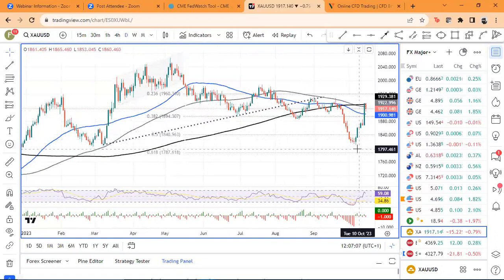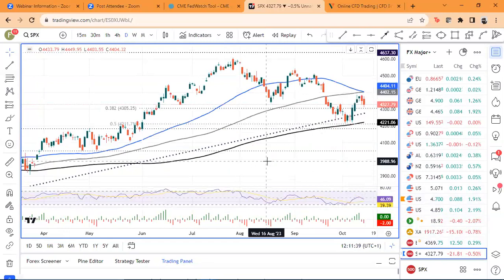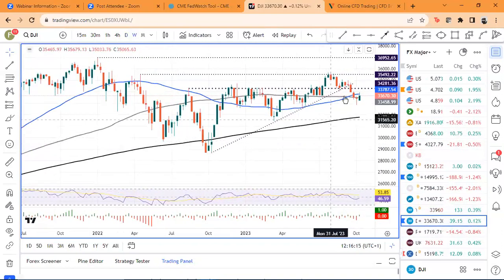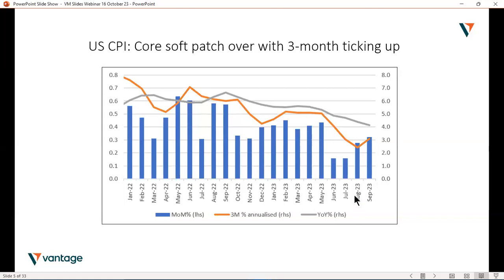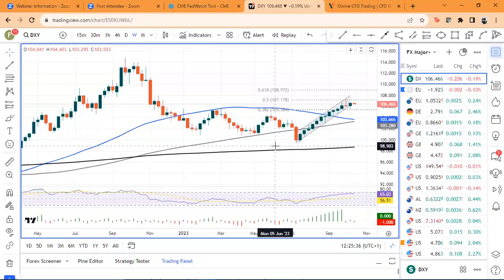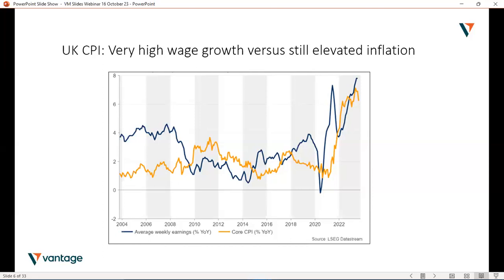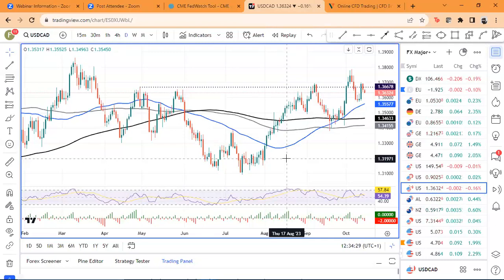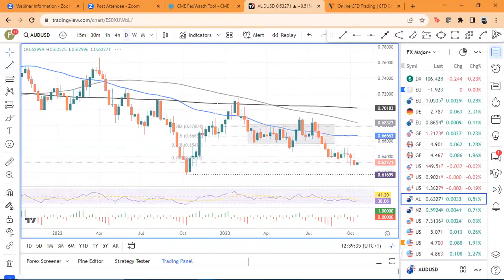Webinar | 16 October 2023 - Market Outlook: Trends, Events, Set-ups